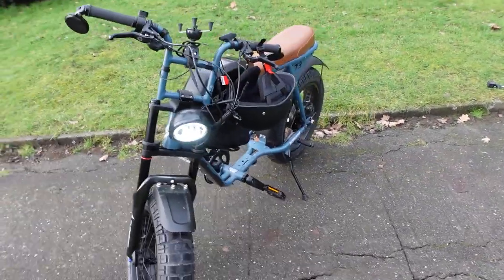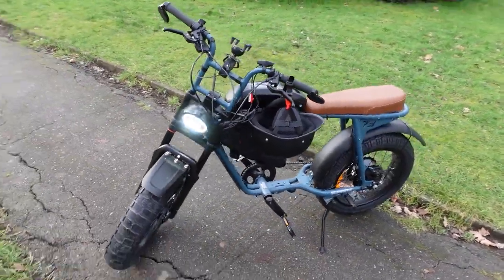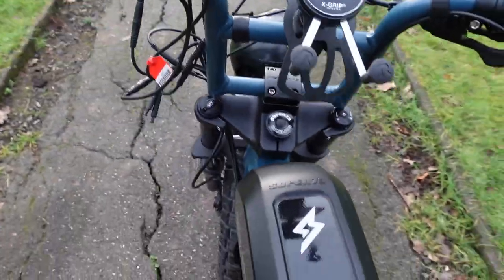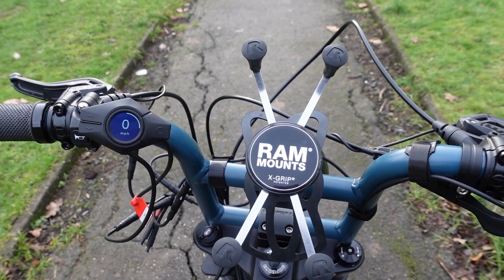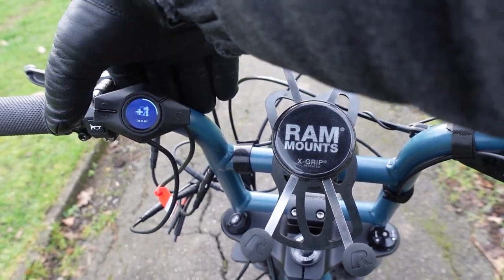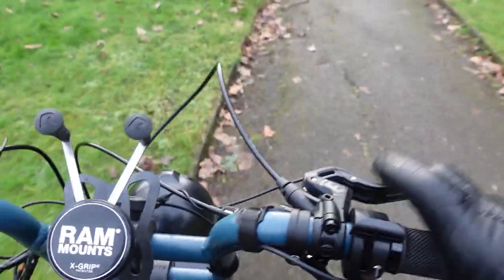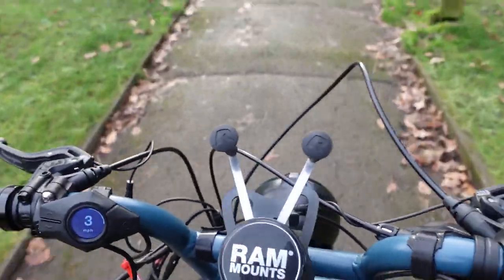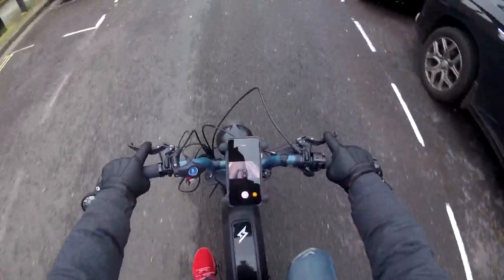Super73 S2 EU Version: Throttle Demo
One of my viewers, Graham Avent, asked me to make a video demonstrating the use of the throttle that I installed on my EU/UK Super72 S2.  Here it is!  Thanks Graham.